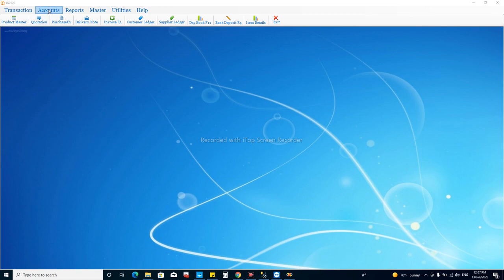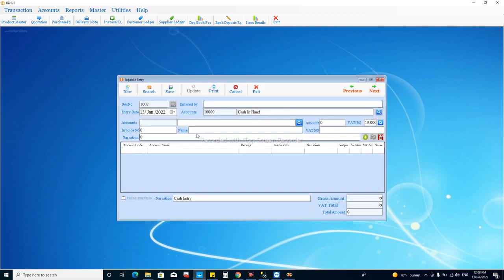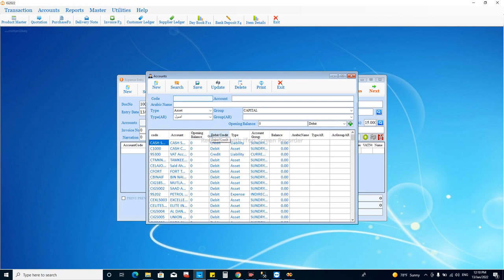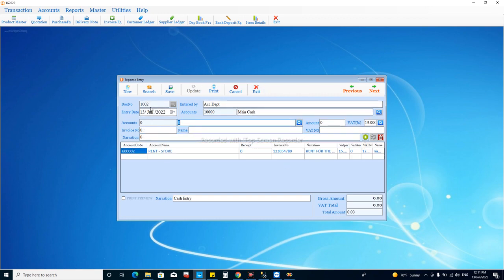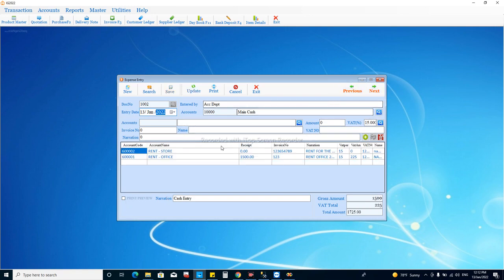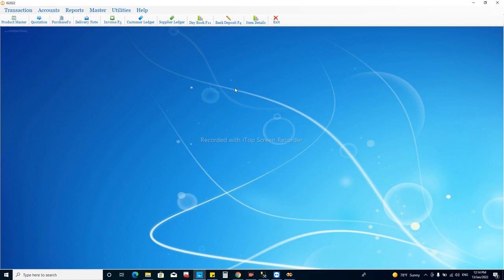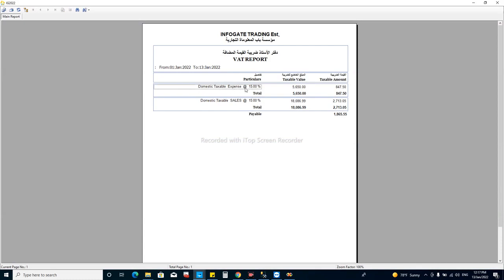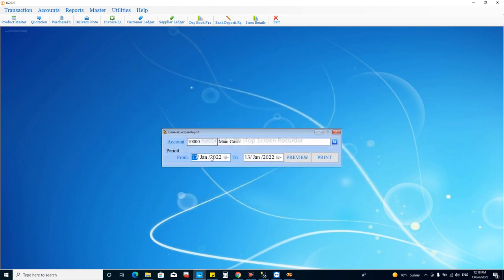EXPENSE ENTRY - INFOGATE ACCOUNTING SOFTWARE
Detailed video on expense voucher , reporting expenses from Infogate Accounting Software